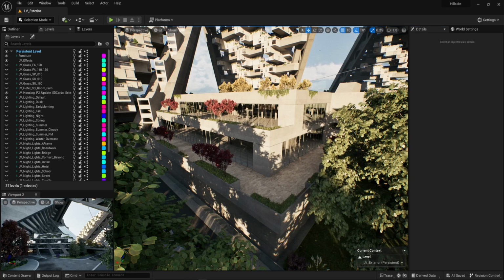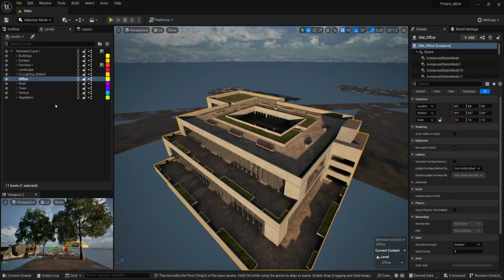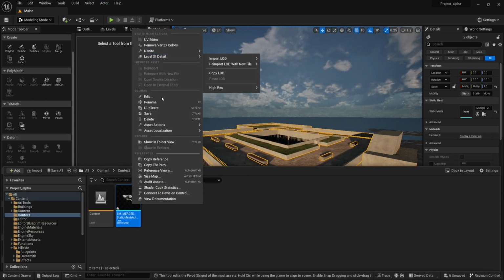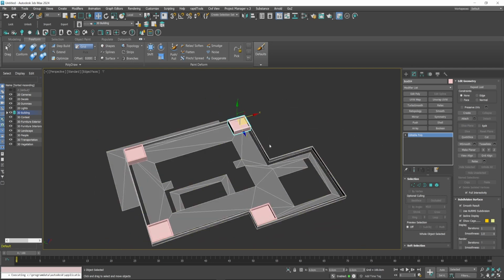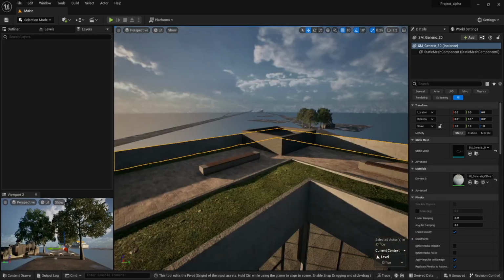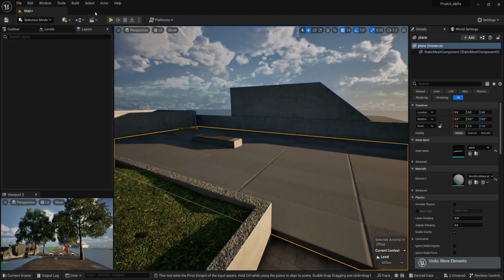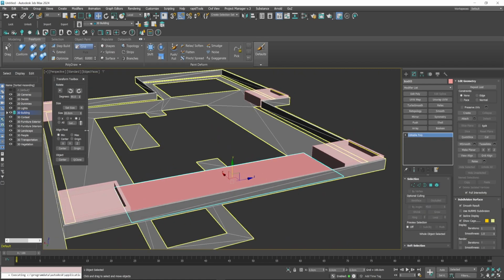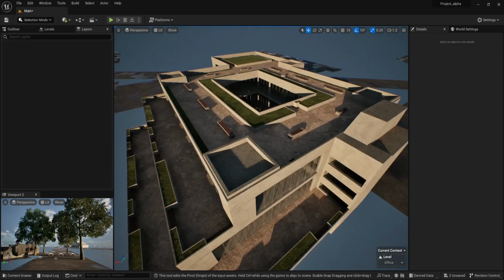Unreal Engine Hillside Sample Project Series. PART 5: Unreal - 3DS Max import/expot workflow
In this series of tutorials made for beginners and intermediate Unreal users, I will share a good and efficient workflow you can achieve in Unreal Engine. I've added a lot of tips and trick as well throughout this series. I hope you enjoy it and find these videos useful!
If you have similar workflows, ideas how to make anything I show here more efficient, things that I've missed, please make a short tutorial explaining your suggestions and post the link rather than write it in the comments.